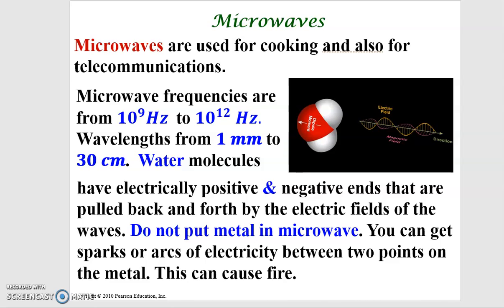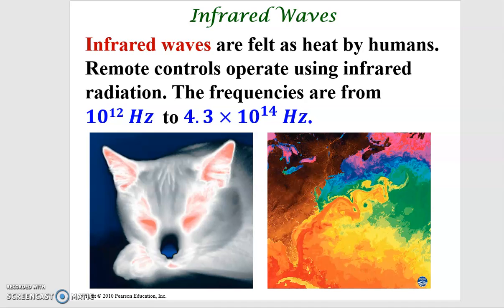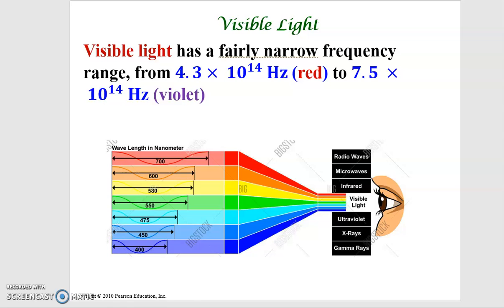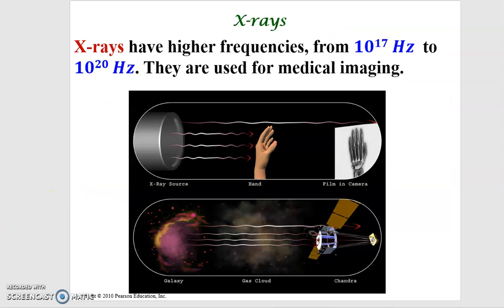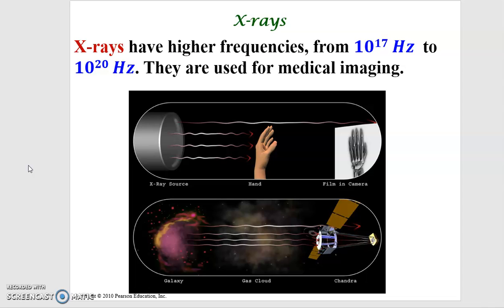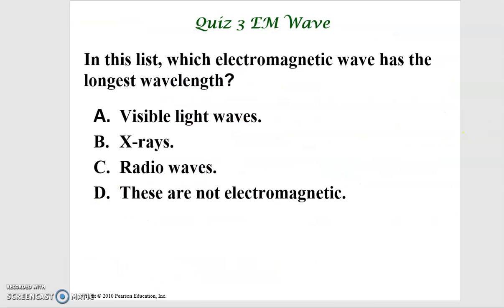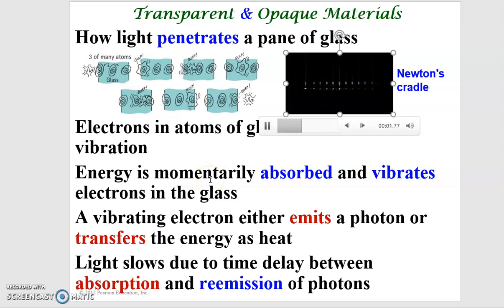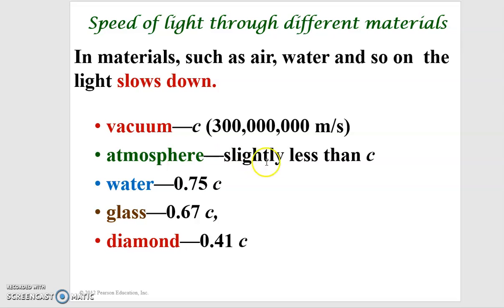Lecture_19.3_CH25